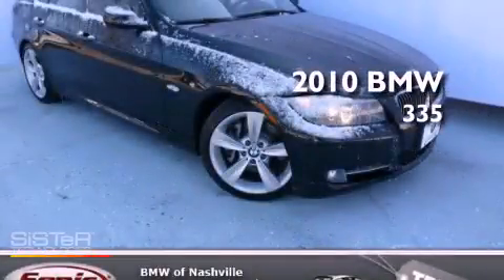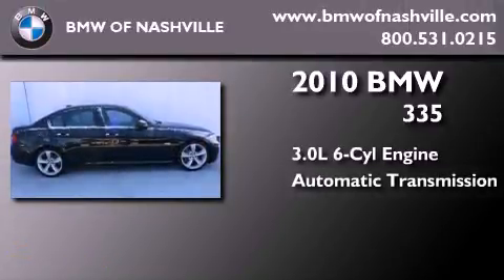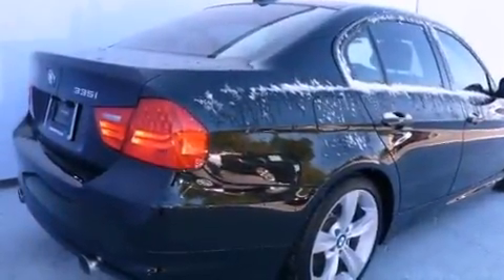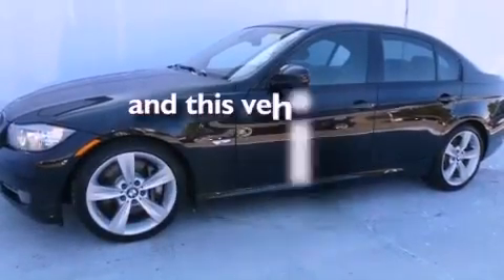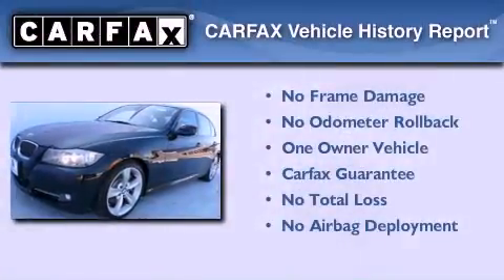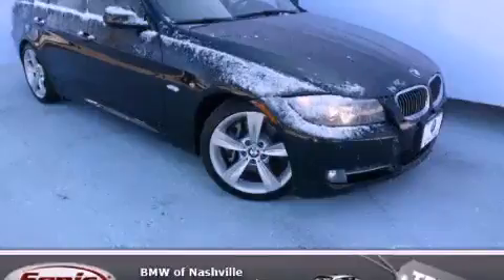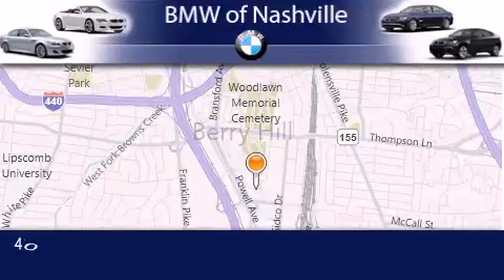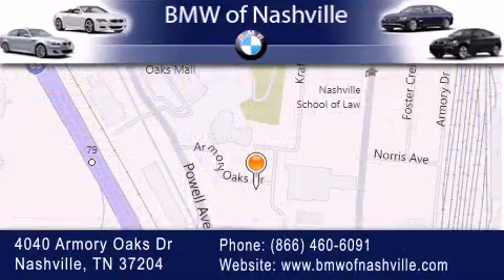Certified 2010 BMW 335i Nashville TN 37204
Year : 2010

 Make : BMW

 Model : 335i

 Engine : 3.0L I-6 cyl

 Trans . : Automatic

 Exterior : Black

 Miles : 45,656

 Interior : Beige

 4040 Armory Oaks Drive

 2010 BMW 335i Nashville TN